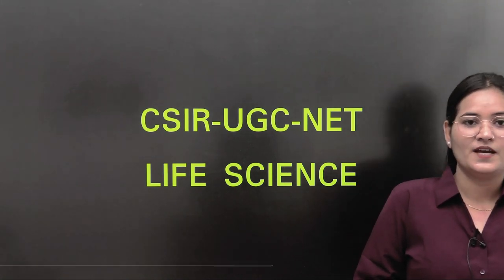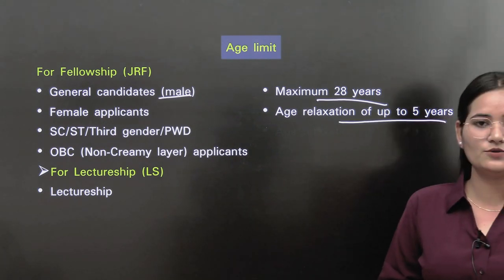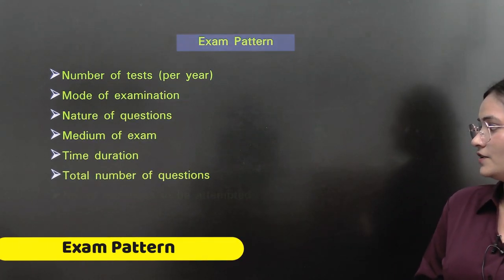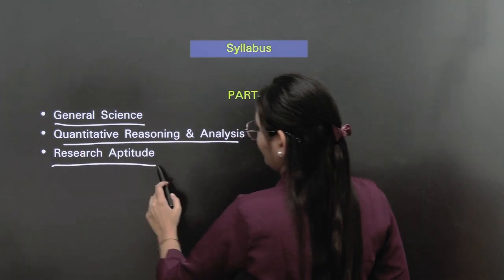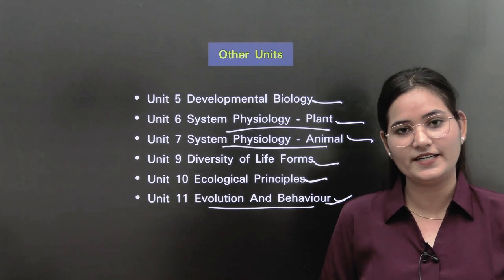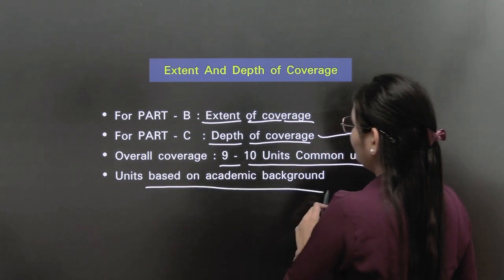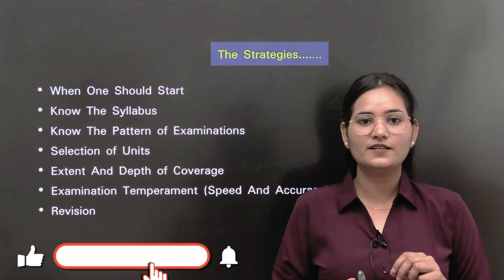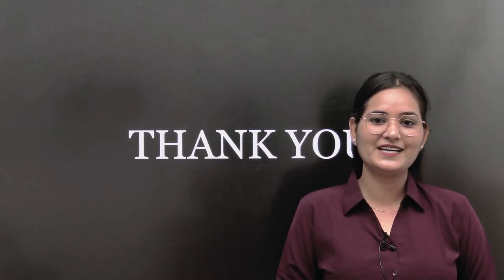All About CSIR-UGC-NET Lifescience | Detailed Information | By Ravina Rai | GATE | DBT | ICMR